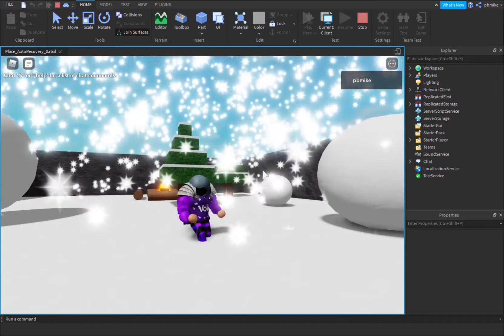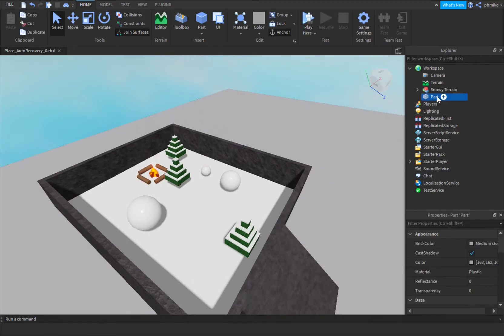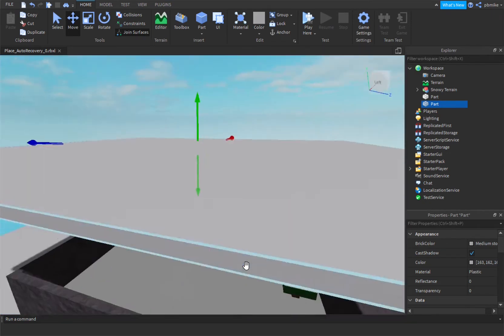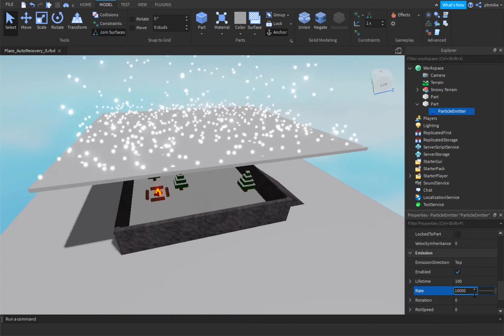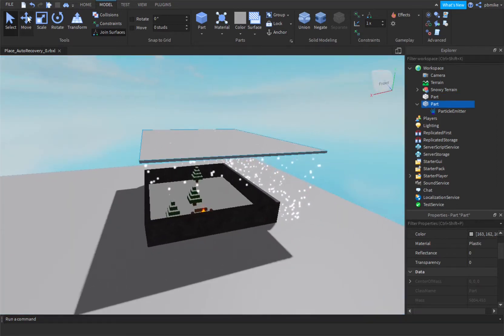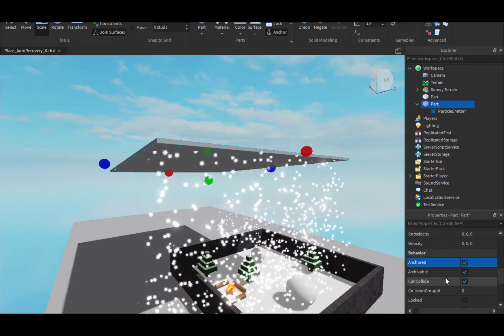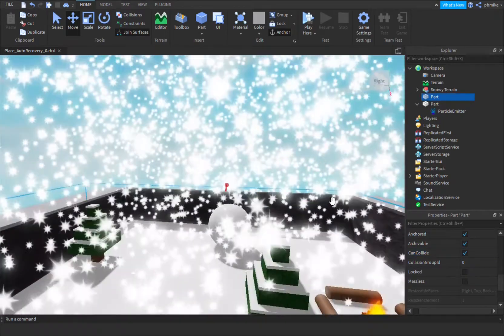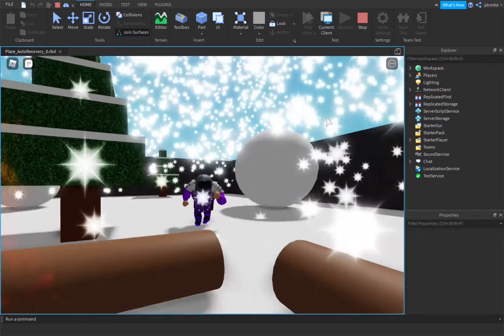HOW TO MAKE IT SNOW IN ROBLOX (Roblox Studio)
Today we make snow with Roblox Studio!